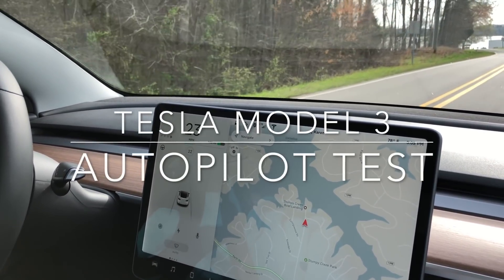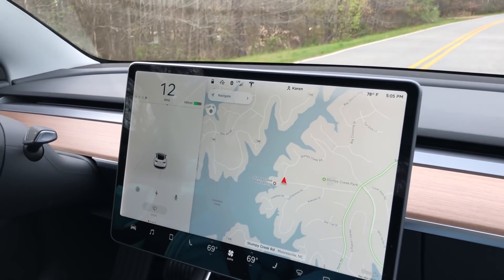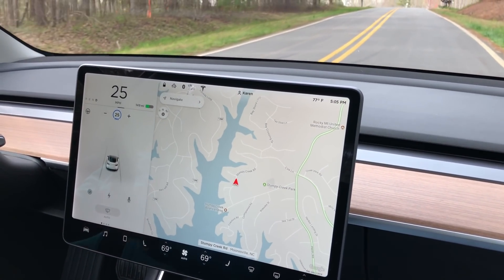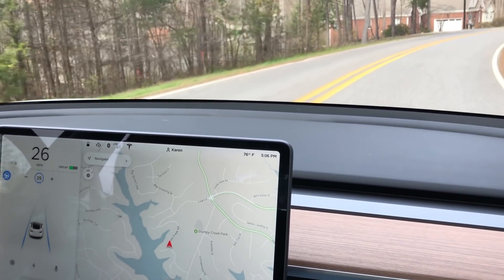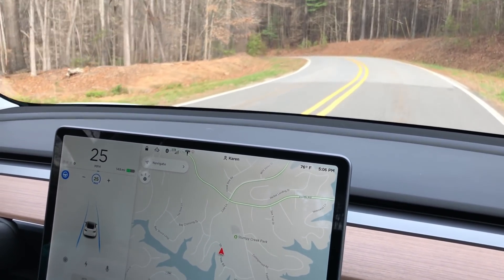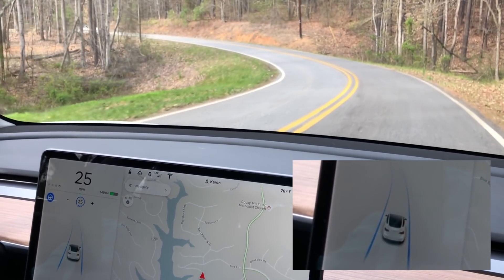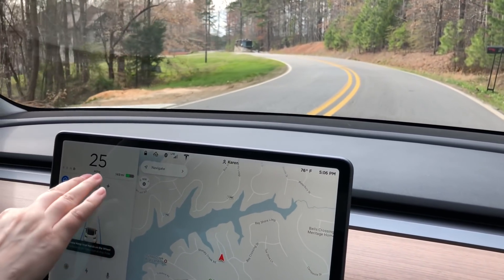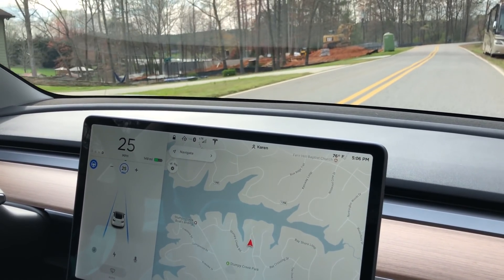Model 3 Autopilot Test 2018.10.5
After only having 125 miles and Autopilot turning on 57 miles earlier we tested it on the slow curvy road dear our house. I did ok but still failed. I will test it when it gets a few more miles on it.

Buying a Tesla? Get free supercharging for life. First one gets $500! I have a referral give away running. Use my referral and you are entered.